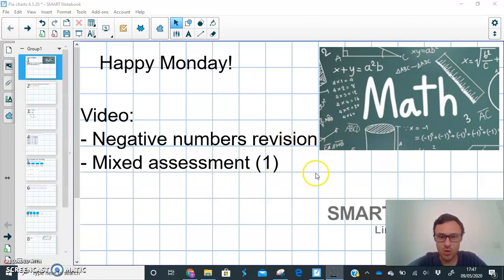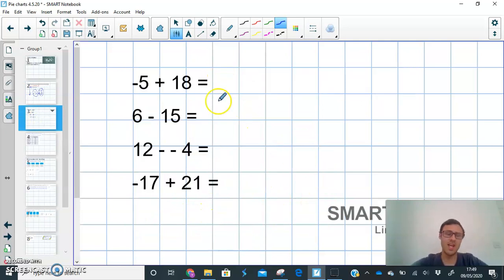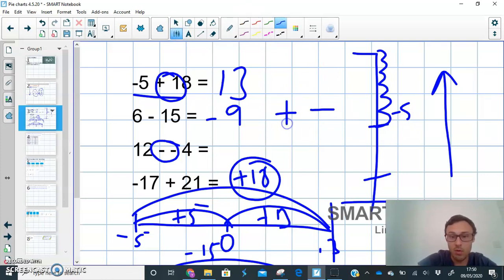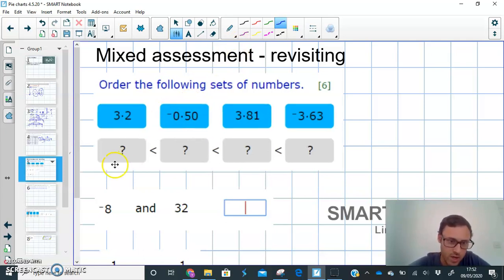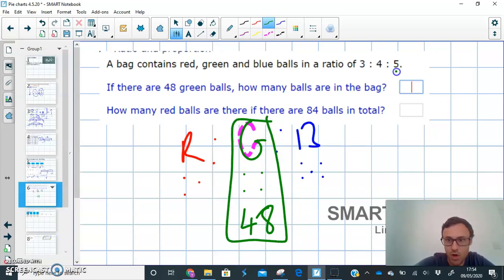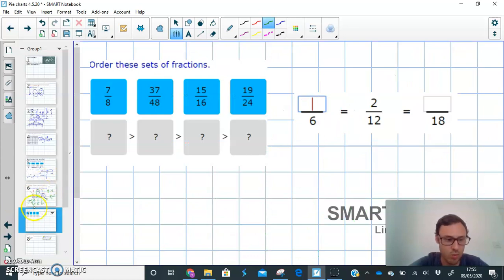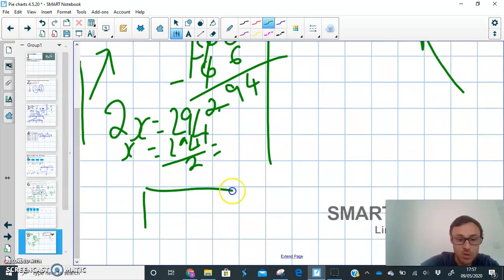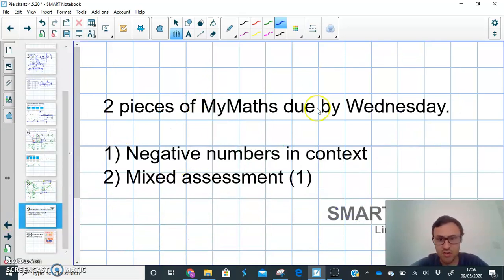Mr C maths 11.5.20